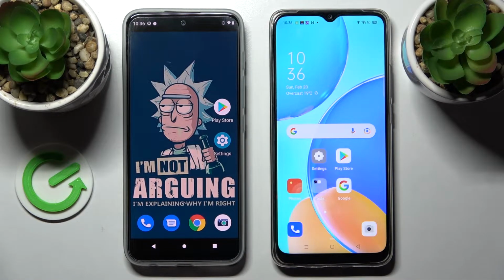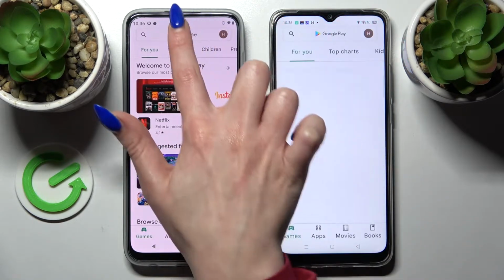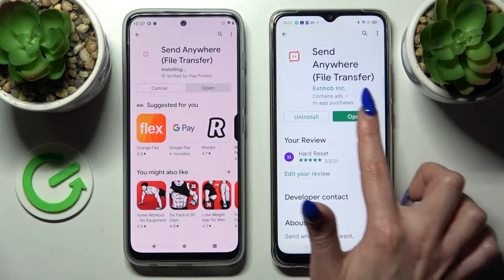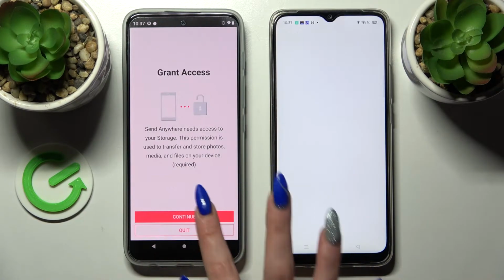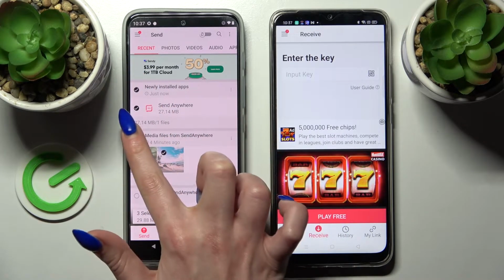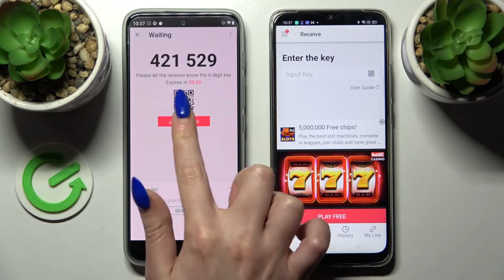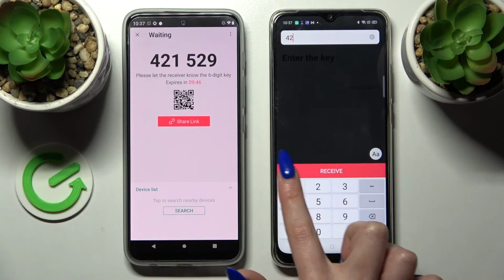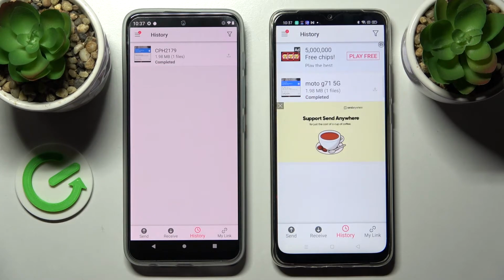How to Transfer Files from MOTOROLA G71 5G to an Android Device - Use Send Anywhere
Find out more info about MOTOROLA G71 5G:
If you want to know how to quickly and efficiently move files between two devices, then you should watch this tutorial. Today we'd like to show you how to transfer files from MOTOROLA G71 5G to an Android device. First of all, they need to install the Send Anywhere apps for these two devices and then follow our instructions to make the transfer successful. If you want to know more about your MOTOROLA G71 5G, visit our YouTube channel.

How to use Send Anywhere to transfer files between devices? How to transfer files from MOTOROLA G71 5G to Android device? How to move files from MOTOROLA G71 5G to Android device?